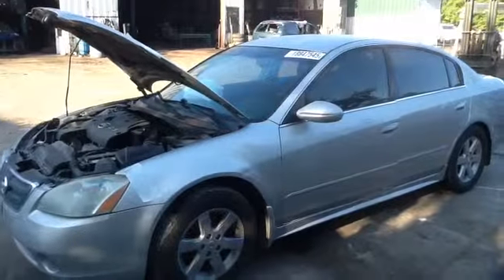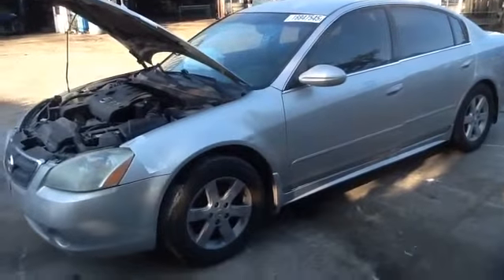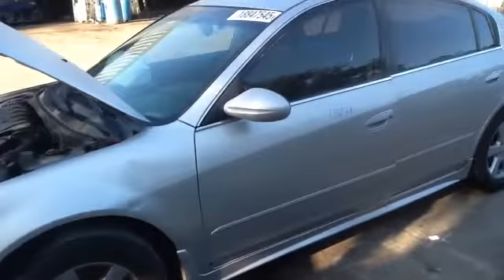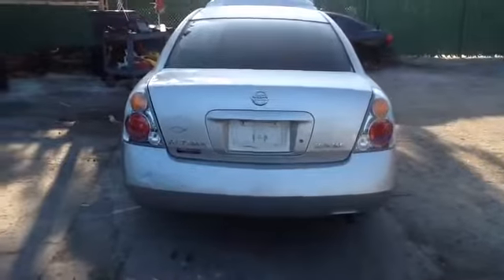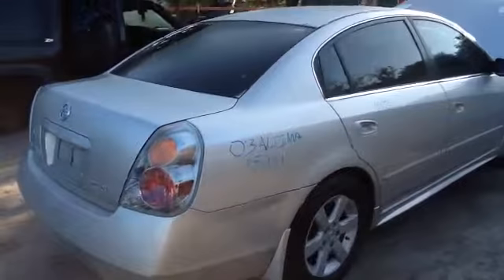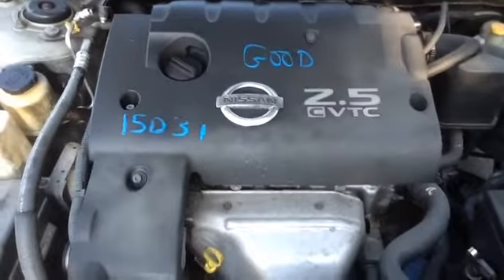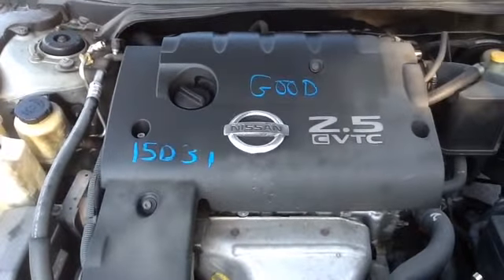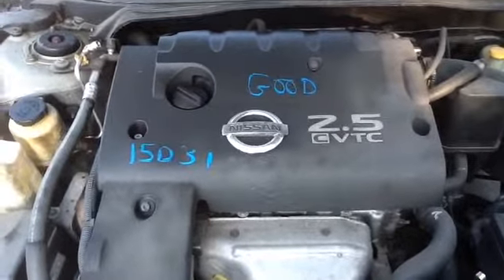15D31 03 ALTIMA